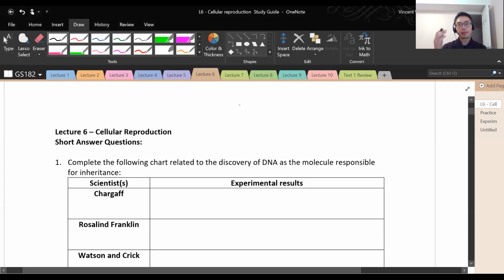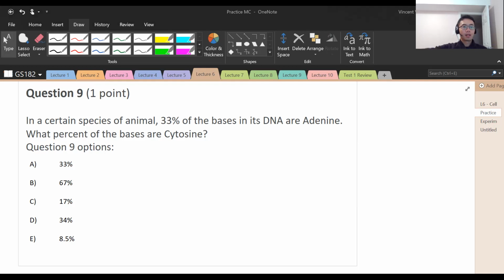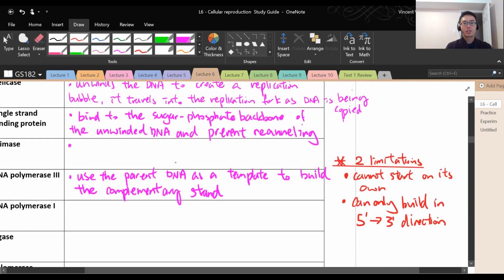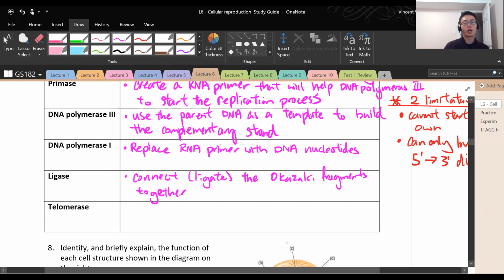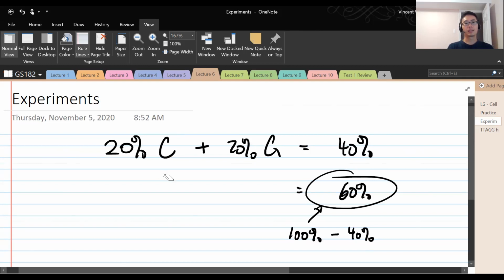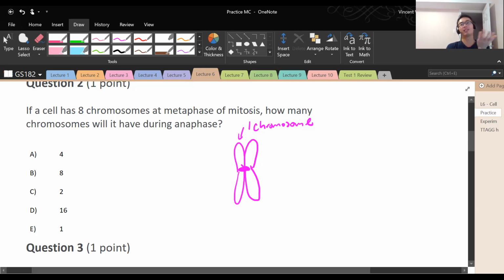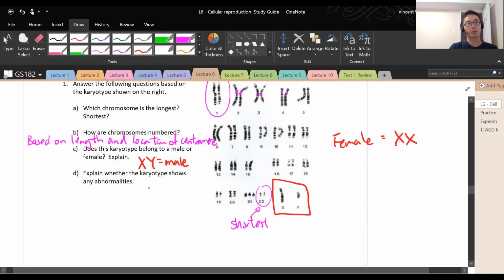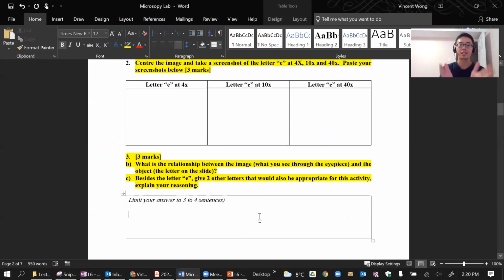Week 8 Tutorial Cellular Reproduction